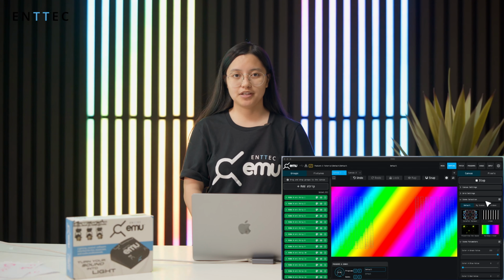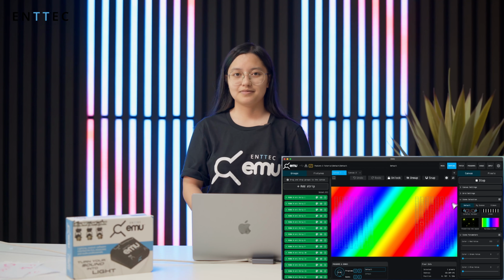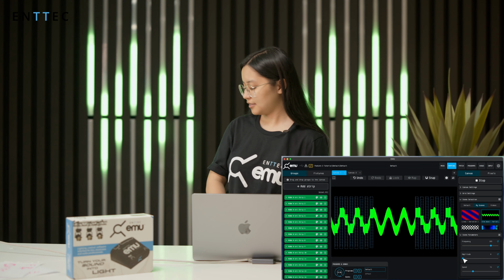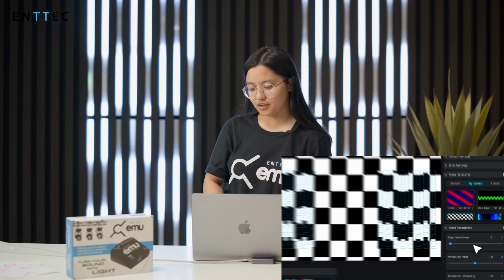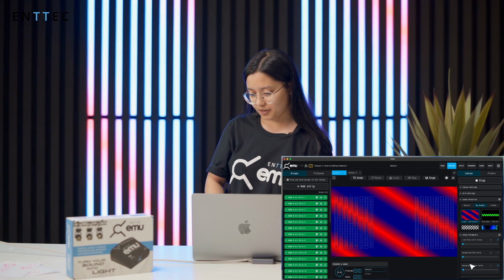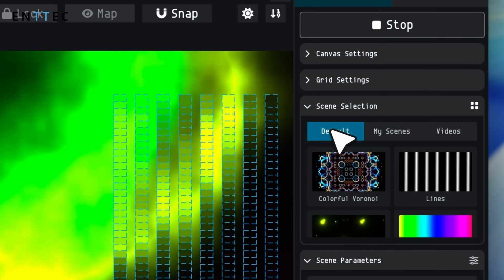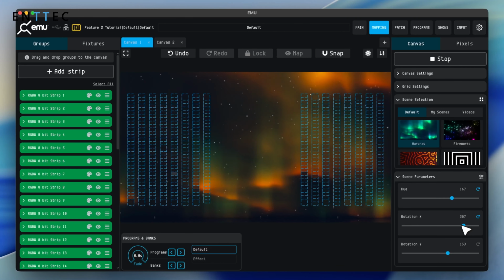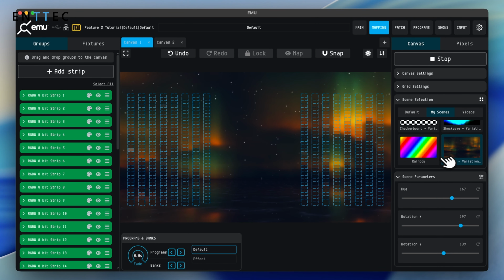EMU Tutorial Series | Mapping – Part 3 of 6: Dynamic Scene Control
Take control of your lighting scenes, and make them your own!

In Part 3 of the EMU LED Mapping tutorial series, EMU Specialist Kim explores how to customise scenes using EMU’s Scene Library, giving you full creative control over your lighting effects.

Instead of relying on fixed looks, EMU lets you adjust parameters like colour, speed, direction and movement to design lighting that matches your music, mood and performance style.

Whether you want subtle ambient effects or bold, dynamic visuals, this is where your lighting setup truly becomes expressive.

In this tutorial, Kim demonstrates how to:
• Navigate the Scene Library
• Modify scene parameters in real time
• Explore different effect types (including sine waves, checkerboards and auroras)
• Save and manage your own custom scenes

By the end of this video, you’ll be able to create unique lighting effects tailored to your setup.

What you’ll learn in this video:

00:00 – Introduction to Scene Library
00:15 – Selecting and previewing scenes
00:35 – Understanding adjustable parameters (colour, speed, direction)
01:05 – Refining effects (gradient, smoothness, zoom)
01:30 – Exploring different scene types (sine wave, checkerboard, lines)
02:00 – Adjusting effect behaviour and movement
02:30 – Advanced scenes (aurora effects and fine-tuning)
03:00 – Saving custom scenes and managing presets
03:30 – Final result and creative possibilities

Hardware used in this tutorial:

• MacBook Pro running EMU
• ENTTEC LED pixel fixtures (bars / strips)
• EMU Mapping interface

In Part 4, we'll be exploring sound reactive control.